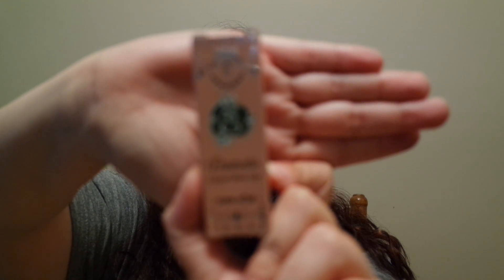"Wish or Wash"- Etude House Etoinette Crystal Shine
Unboxing the "Etude House Etoinette Crystal Shine" lipstick that I received from the Wish App.

I'll let you know if this is a "Wish" or a "Wash"!

I realized a mistake I had made while filming, I did not realize that Etude House was actually a Korean brand.